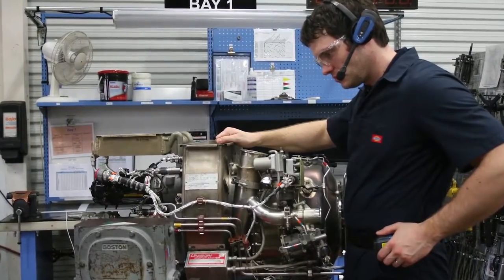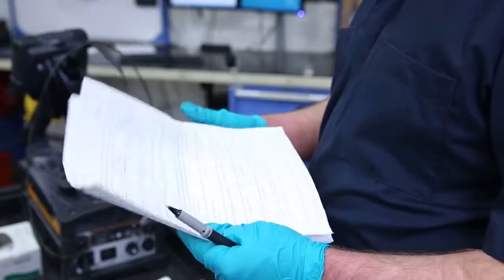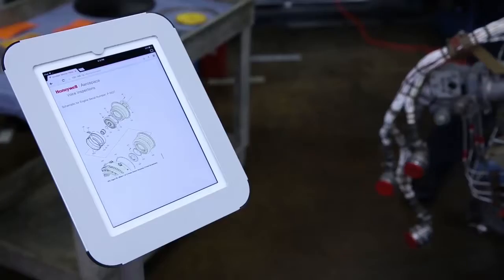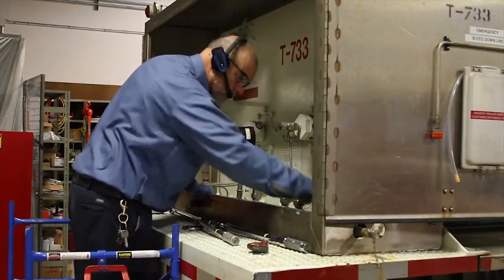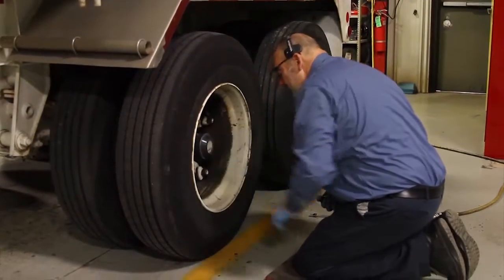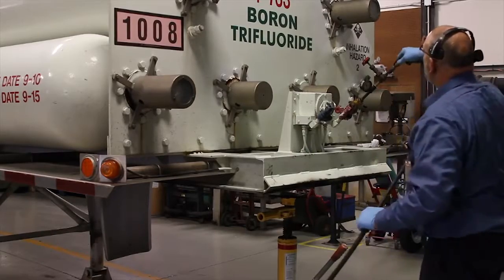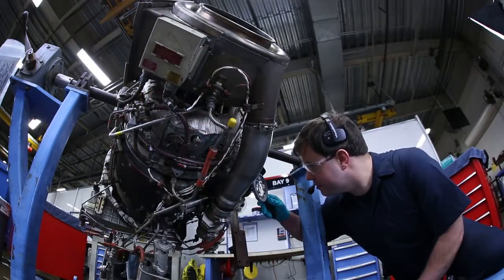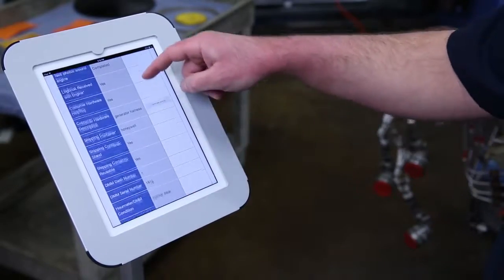Honeywell Vocollect Voice Maintenance and Inspections HD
The Vocollect Voice M&I Solution supports engine product line repair and overhaul process by allowing mobile workers a mobile way to give instructions and collect data for induction engines.